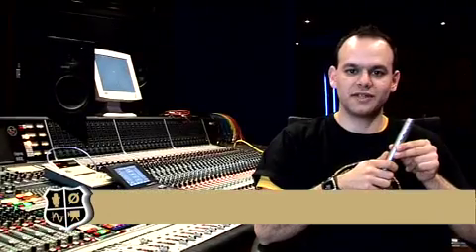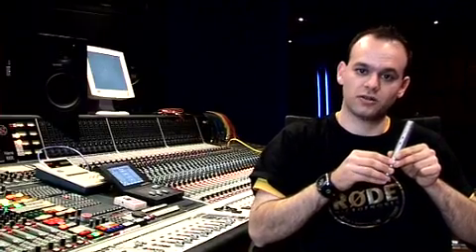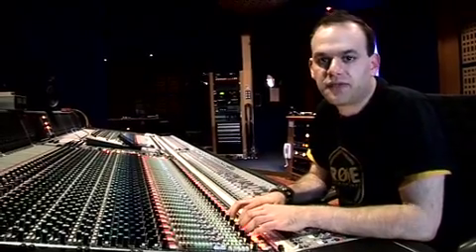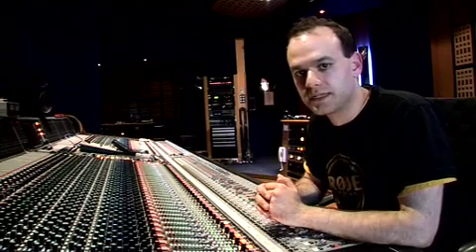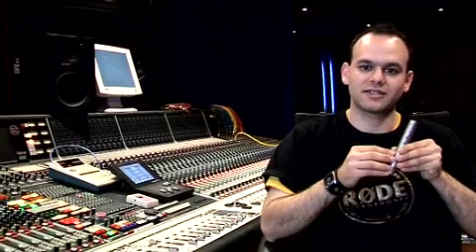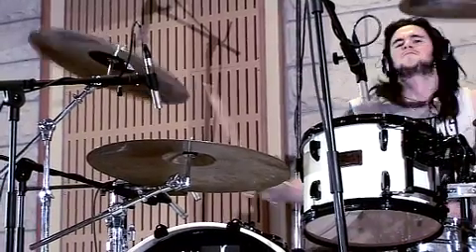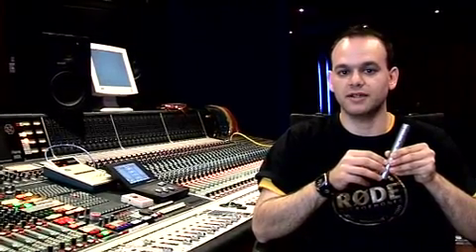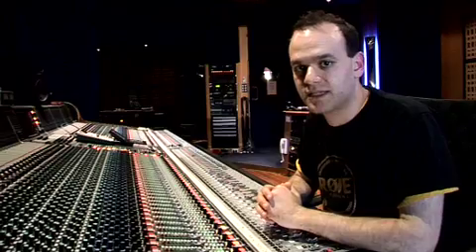RØDE University - Recording Drums with the RØDE NT55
Welcome to RØDE University! A place where learning isn't about monotone lectures and long essays. We're here to rock as much as you are, so sit back and join us as we show you all the 'ins and outs' of recording your music.

Join semester one professor Peter Moses and rockers Hell City Glamours as they show you how to get the best results when using a RØDE NT55 microphone to record your drum kit.

See this and many other specially made programs for the musician, engineer, producer, photographer and audio enthusiast at .